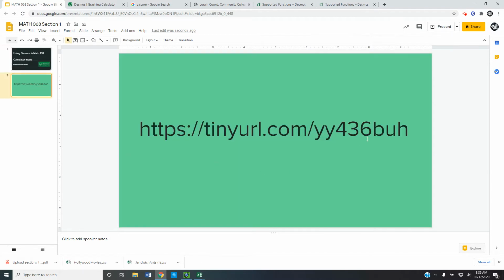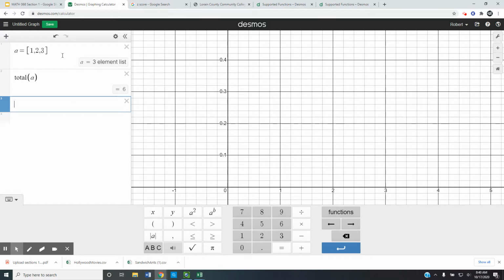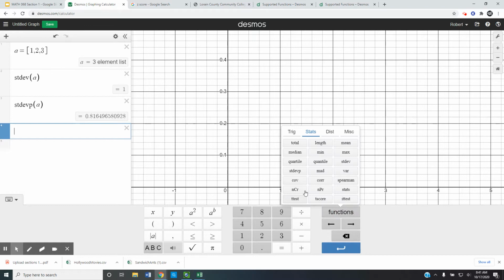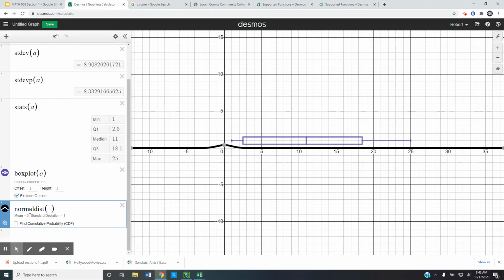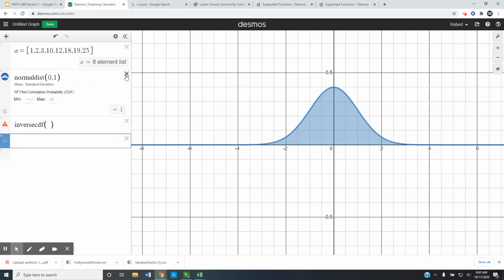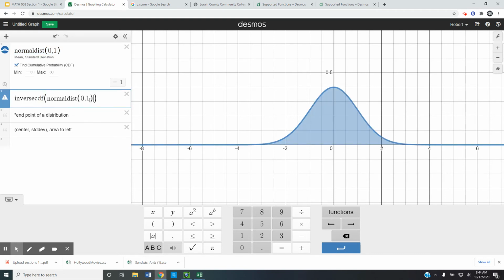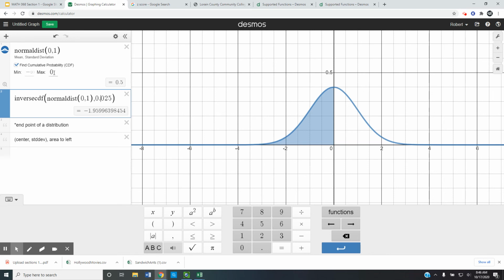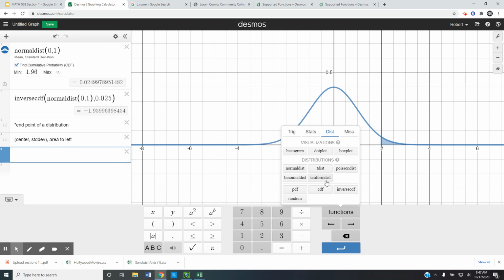Desmos: Calculator Inputs